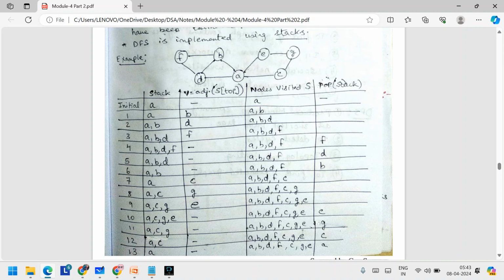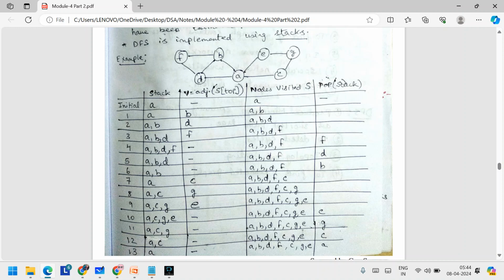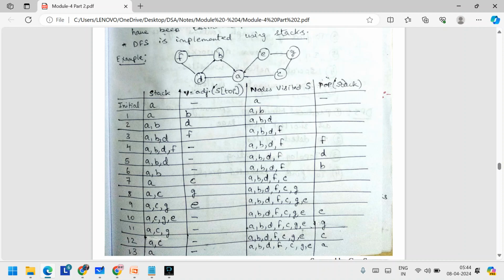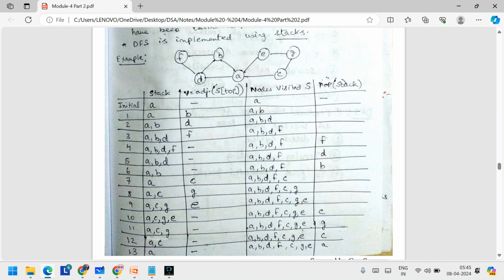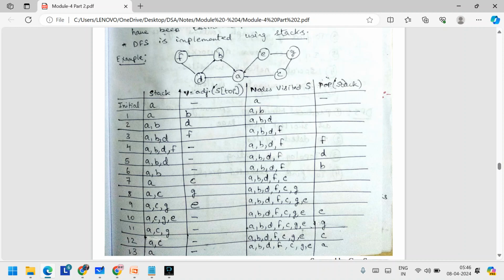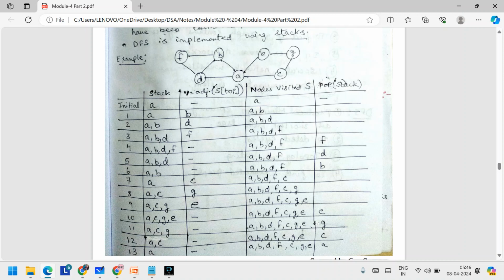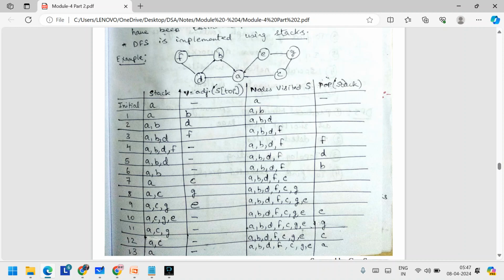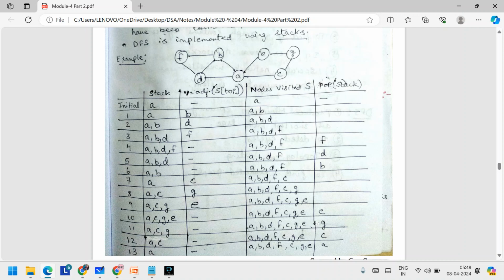A quick recap on DFS